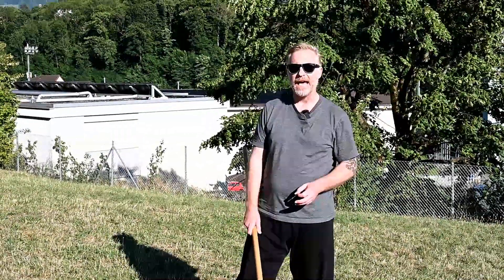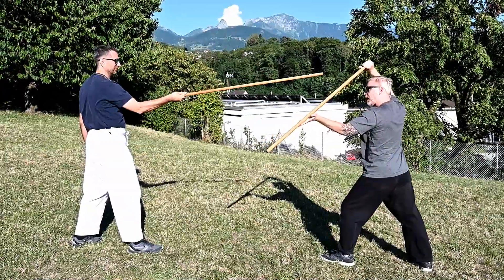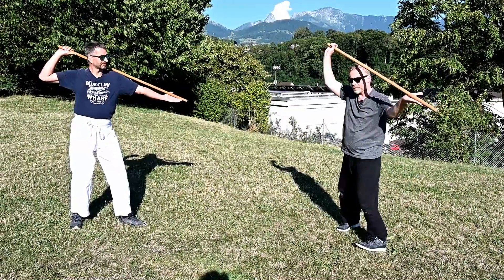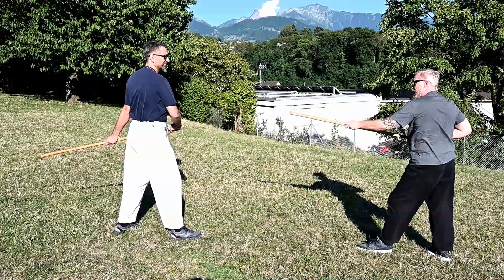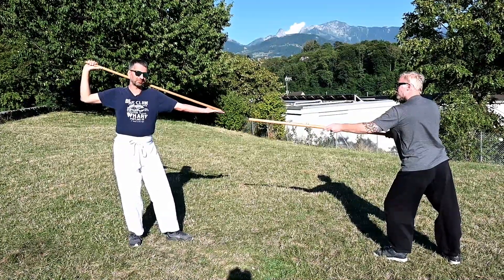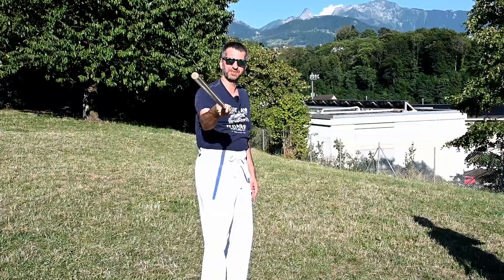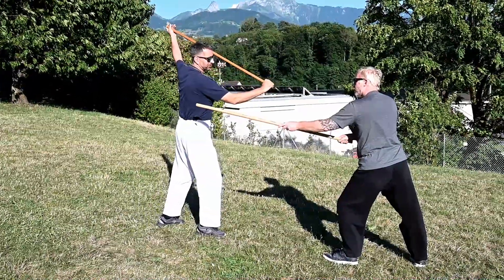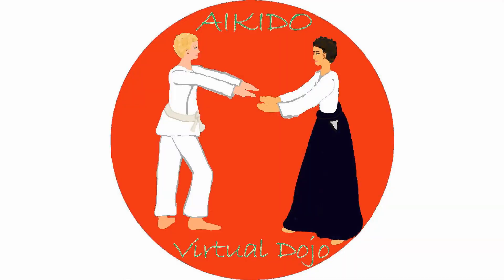Yon no kumijo (4) - 四の組杖 - Aikido Virtual Dojo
Kumijo refers to short sequences of movements with a jo - wooden staff - practiced with a partner.
This video presents the yon-no kumijo - the fourth sequence of movements.

In order to learn kumijo we need to learn each side of the movements and then combine them together.

The 2 roles are called uchijo - the person who is "attacking" - and the ukejo - the person receiving the attack.

And here is the link to our earlier video in which we explain the katate no bu series of jo suburi, including the katate toma-uchi - the basis for the yon no kumijo:

Durward Burrell - 5th Dan Aikikai
Marcin Hernik - 3rd Dan Aikikai